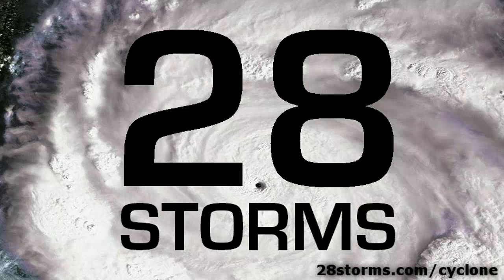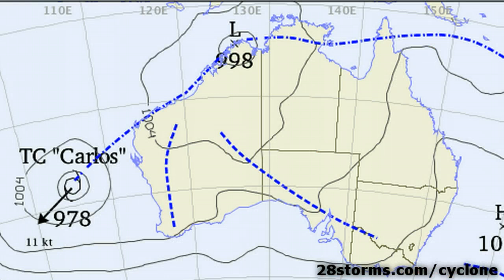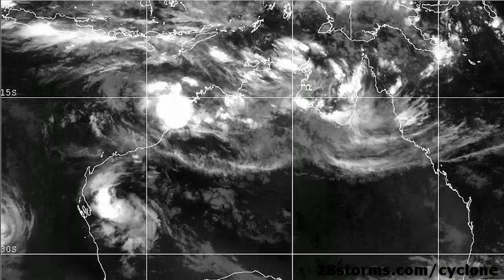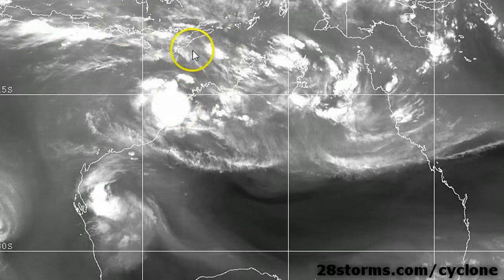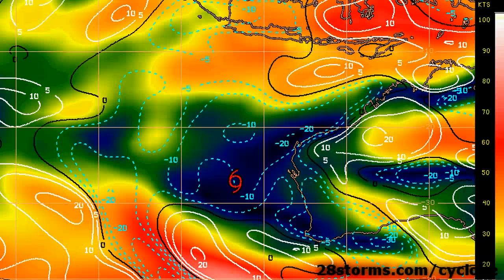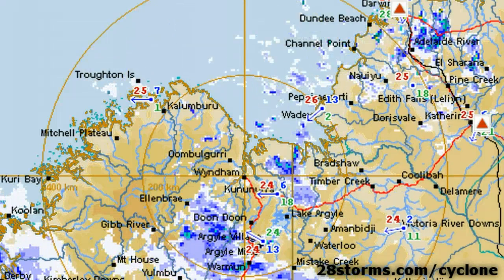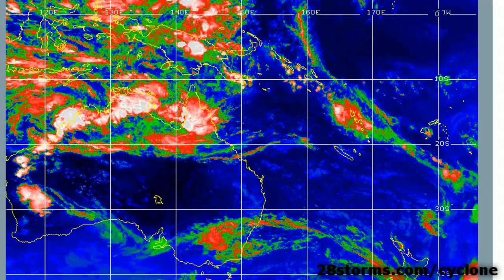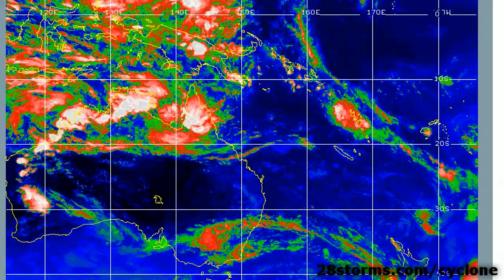New Cyclone Headed for WA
new storm to hit Western Australia